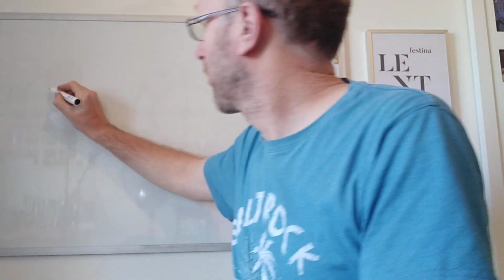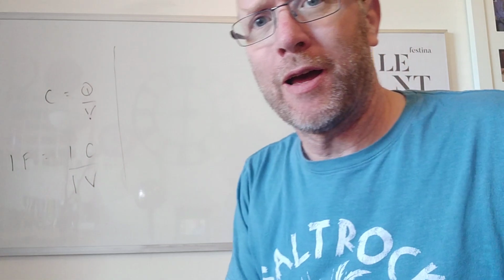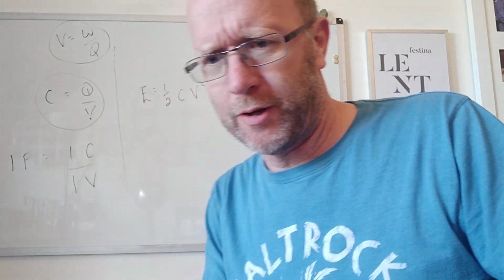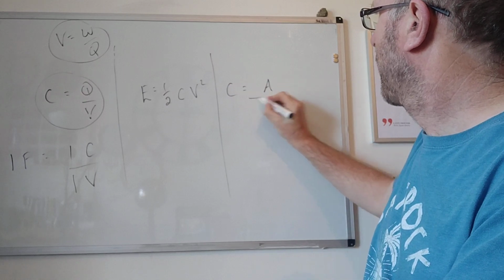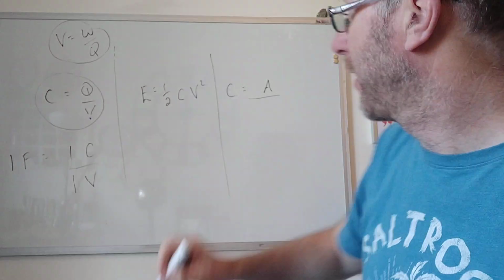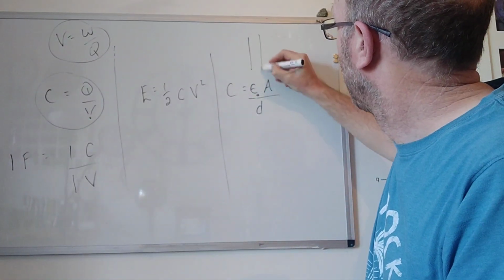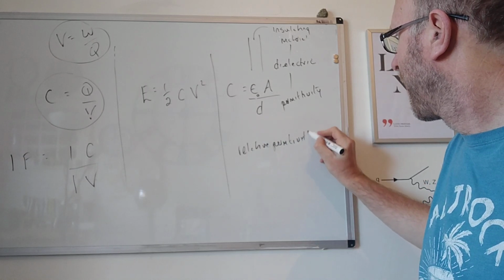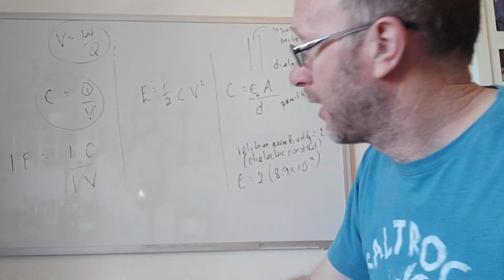Electricity: Lesson 5: Capacitance